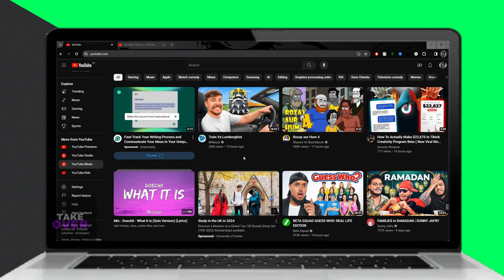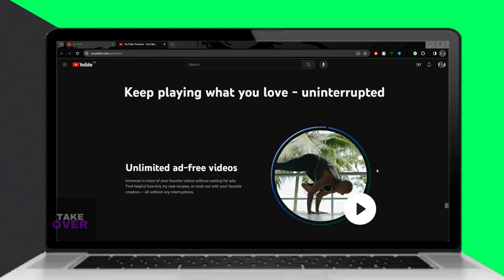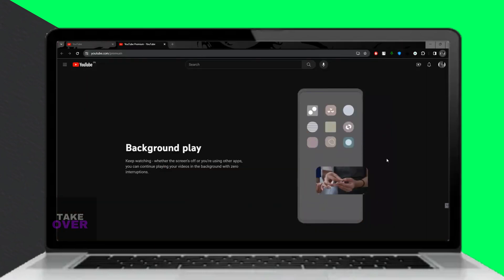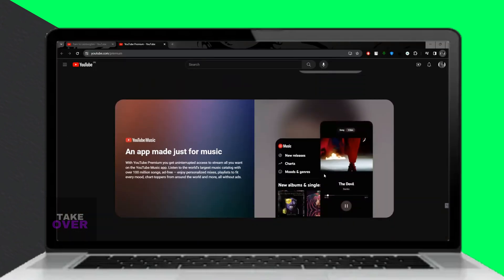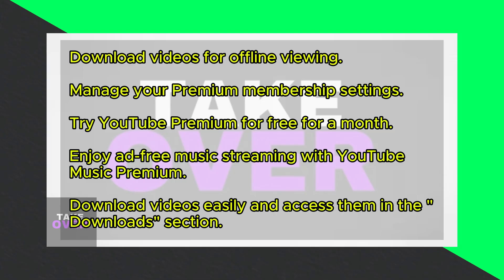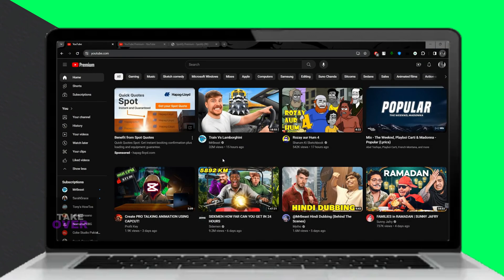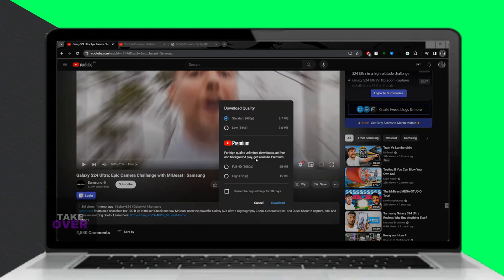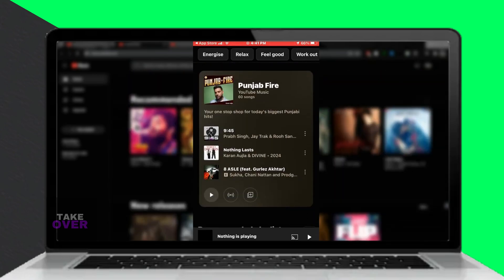How to Download Youtube Video in Laptop/PC (Updated 2024) - Full Guide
Do you want to know how to download youtube video in laptop/pc? Then this is the video for you! I will show you how to download youtube video.

This is a step-by-step tutorial on how to download youtube video in laptop in 2024. You can learn how to download youtube video in pc, so don't worry.